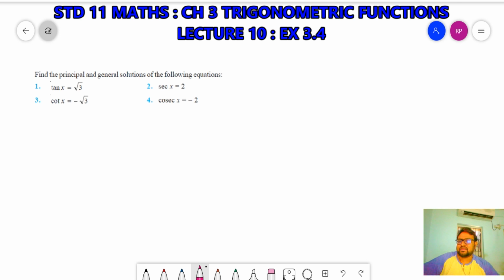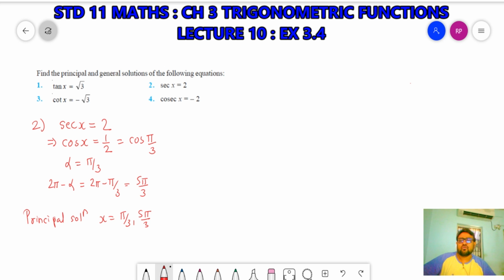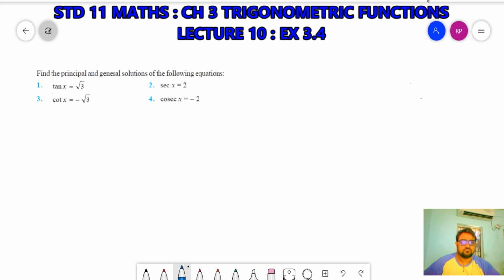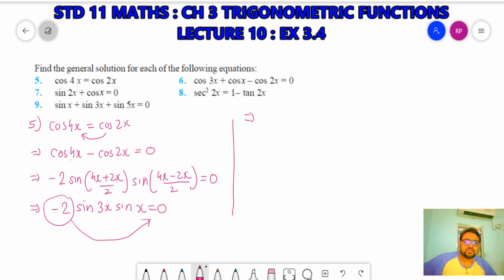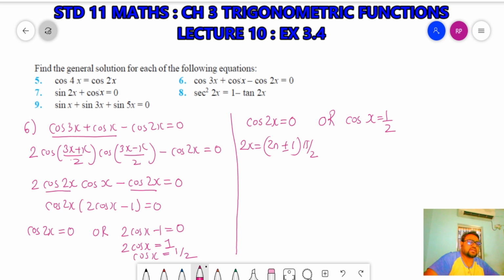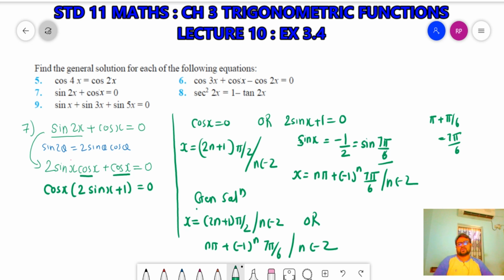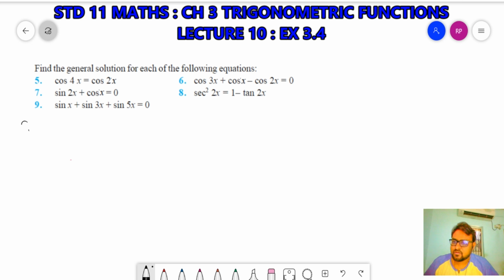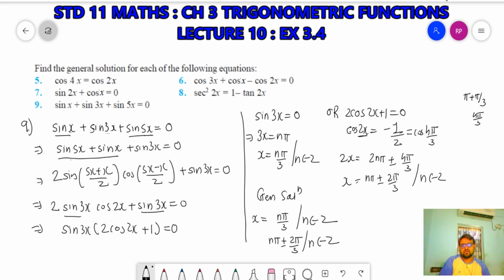EXERCISE 3.4 : CH 3 TRIGONOMETRIC FUNCTION : STD 11 MATHS(NCERT) : LECTURE 10